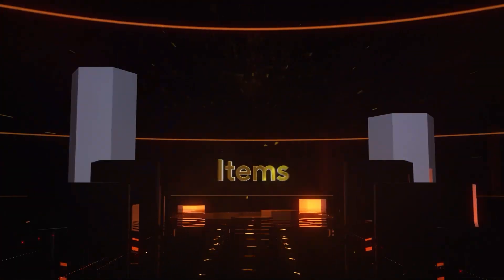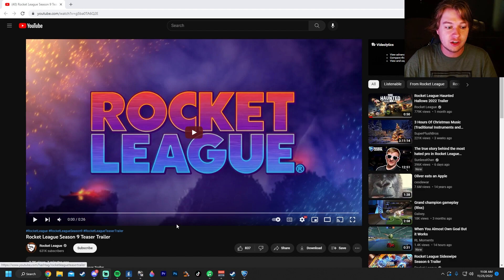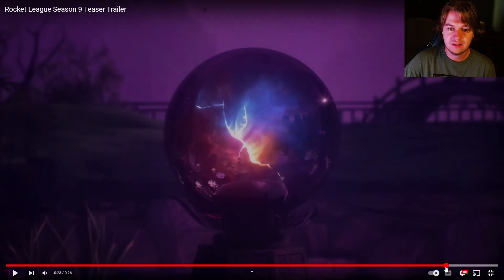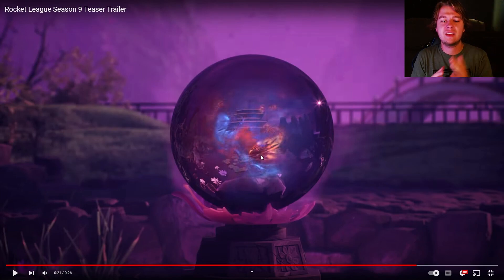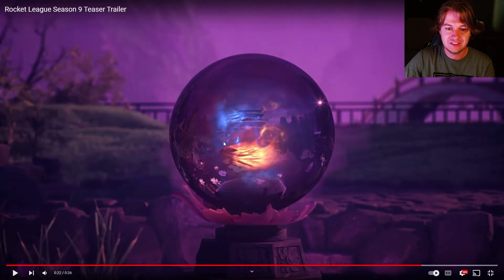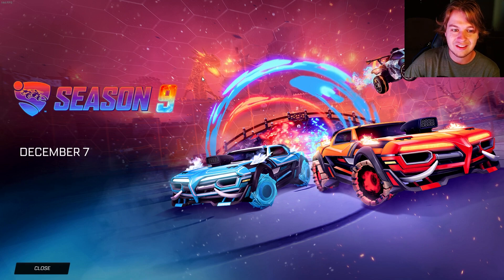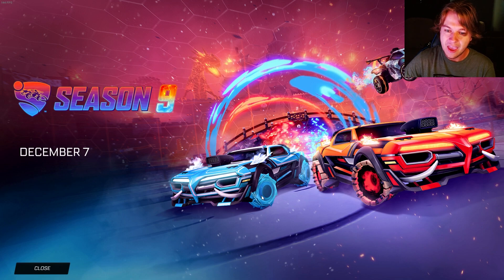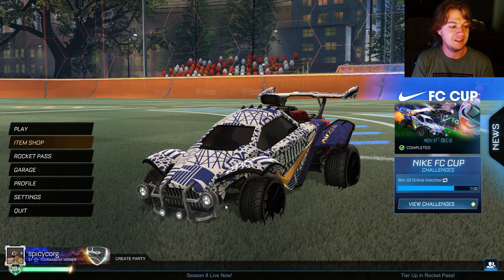OFFICIAL ROCKET LEAGUE SEASON 9 TEASER TRAILER